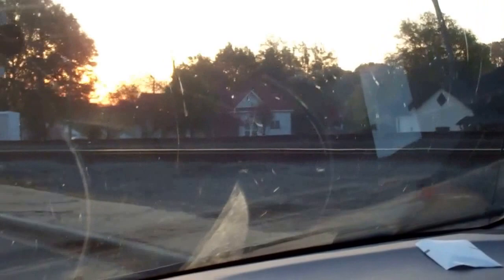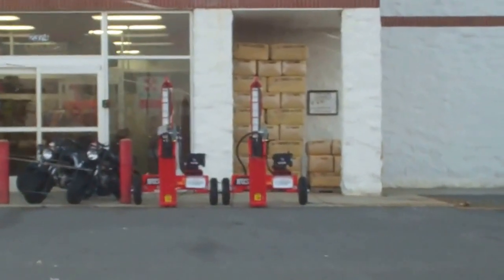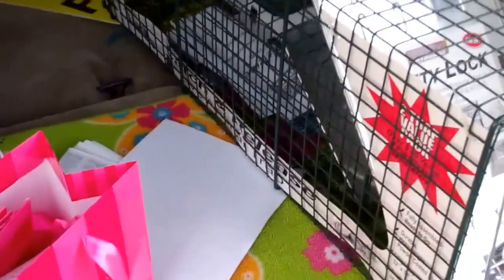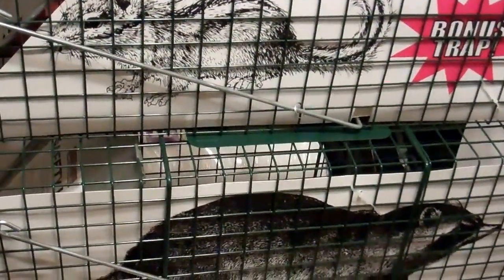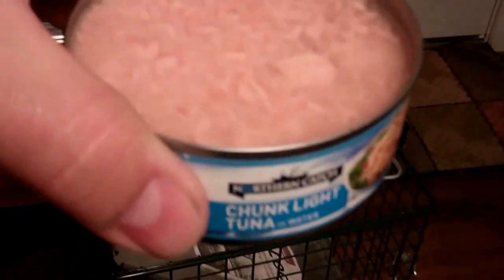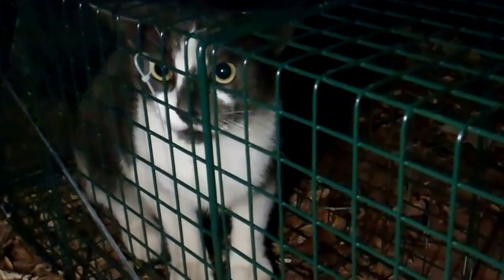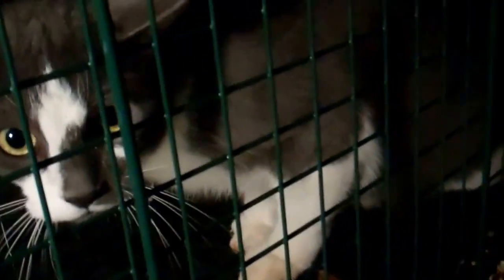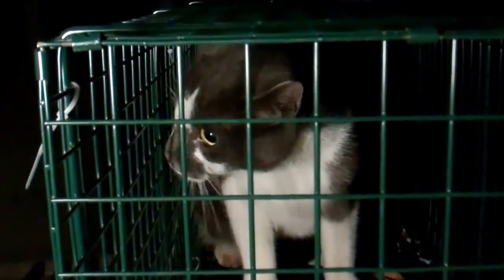Caught a Stray Cat that was a Threat to Bonyx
Had to catch a stray cat as it was a serious threat to my bunny if it had discovered him.. Took it to a friend's place to take care of it. I live in a college neighborhood and it seems like students abandon their pets after each semester or after they graduate - They move out and leave their pets behind!